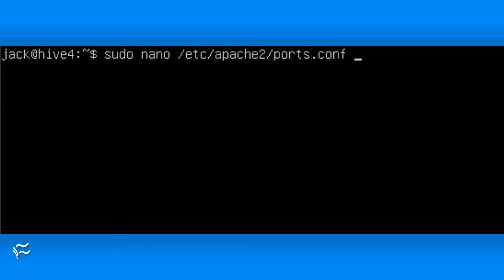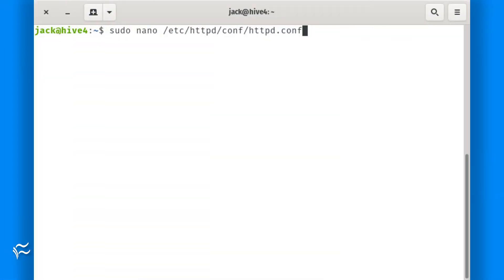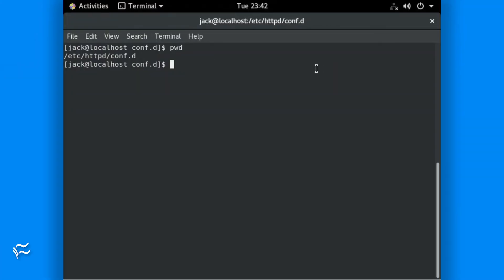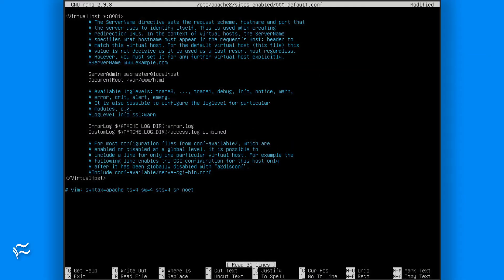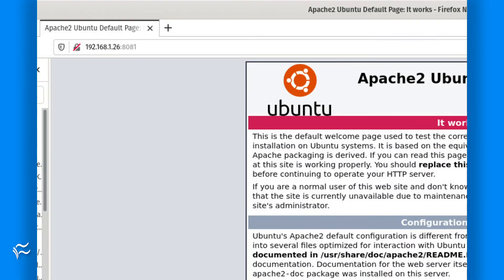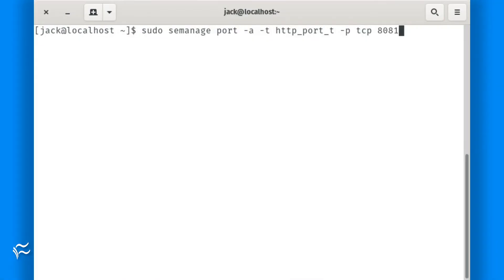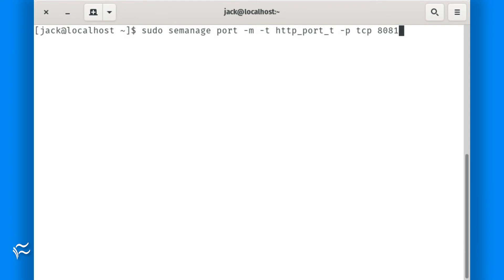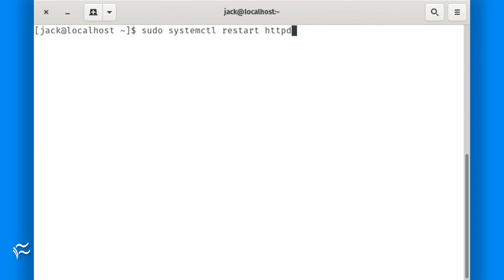How to change the HTTP listening port in Apache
If you find port 80 is a security risk on your network, you can change the Apache listening port to something non-standard.